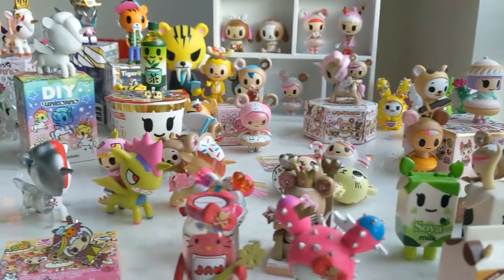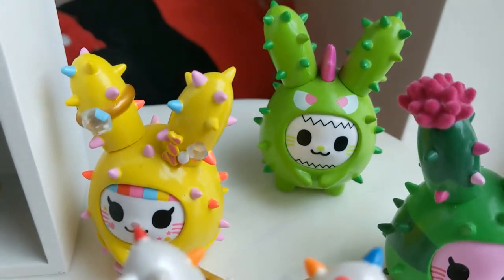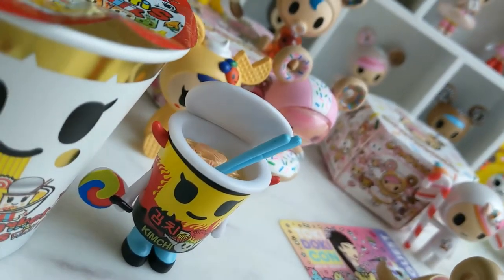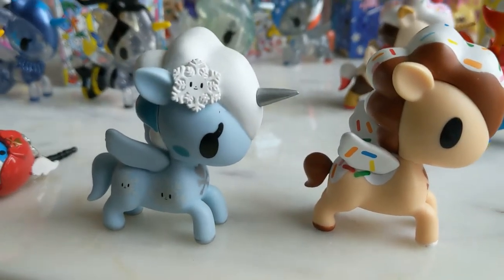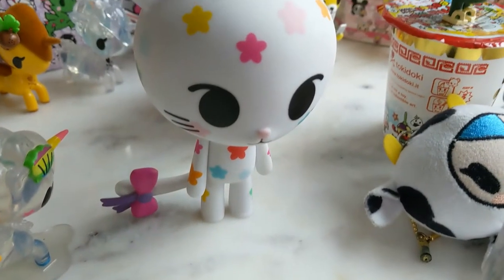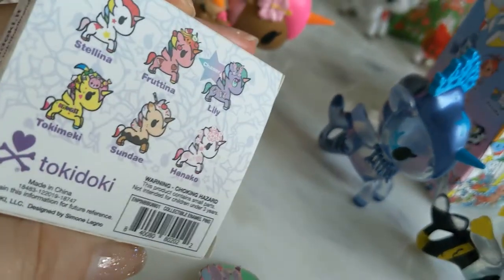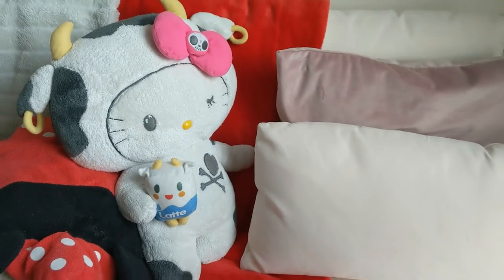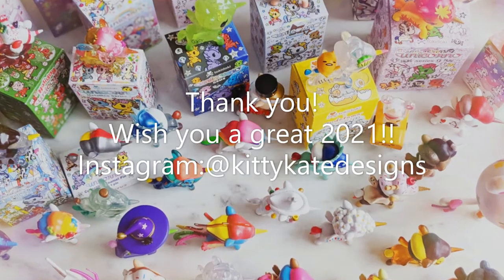My Full tokidoki Collection at the Start of 2021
This is my full tokidoki vinyl figure collection! I hope you enjoy a little inside peak at my collection!

Happy New Year!.. Its a new year and I'm very excited to continue posting videos on this channel.

If you have any questions for me leave them in the comments below and I may make a video answering them, if anyone is interested.